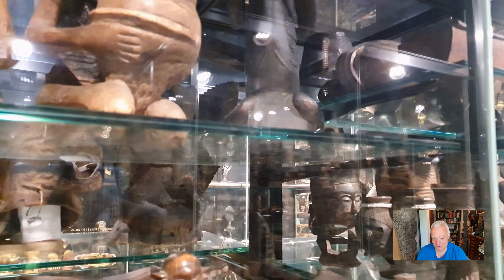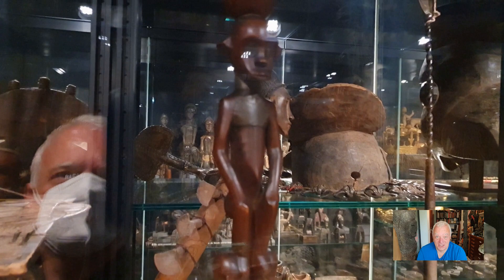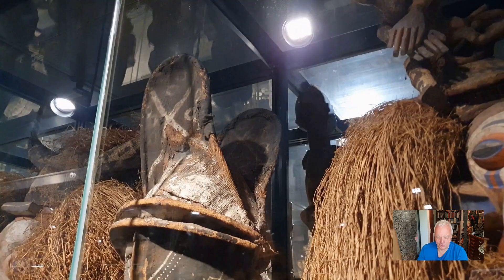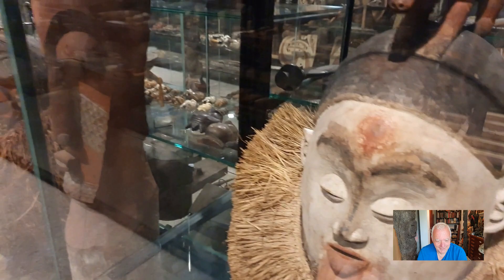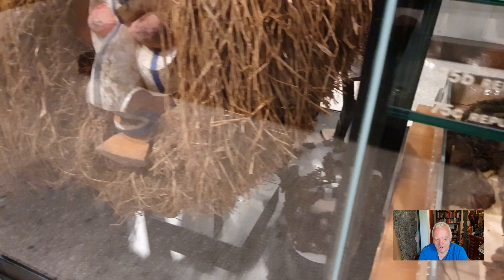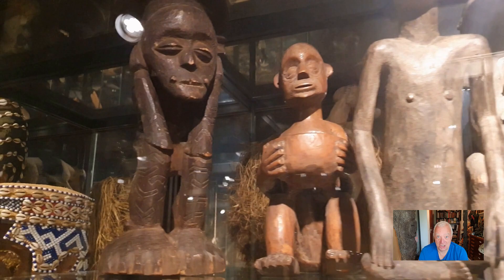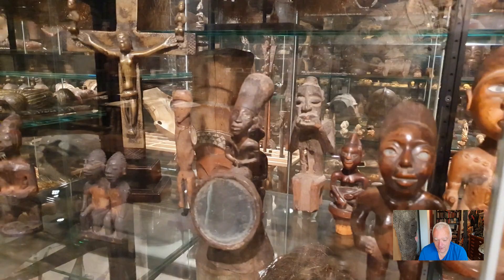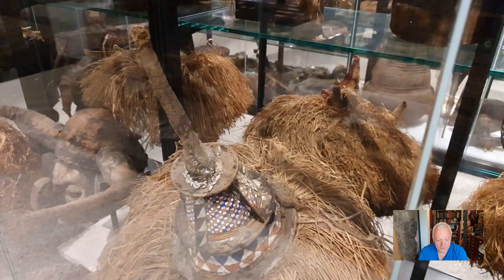The Display Depot of Museum Rietberg, Zürich, Part Two: Traditional African Art from the Congo.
The second video which shows the display depot of exhibition of Museum Rietberg, Switzerland (Tribal Art).Works from the Congo.
Filmed with smartphone and commented by Ingo Barlovic.